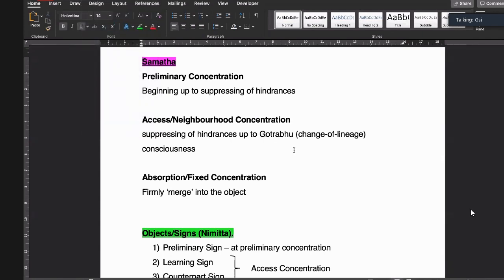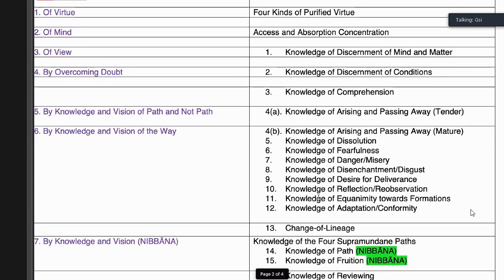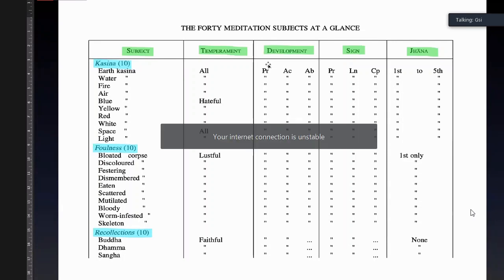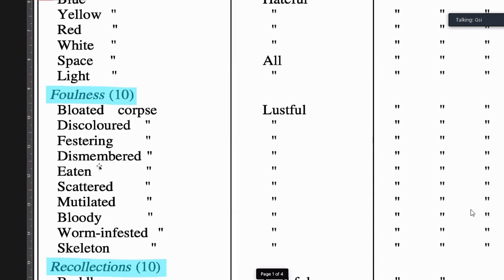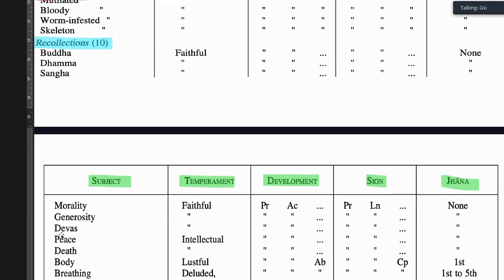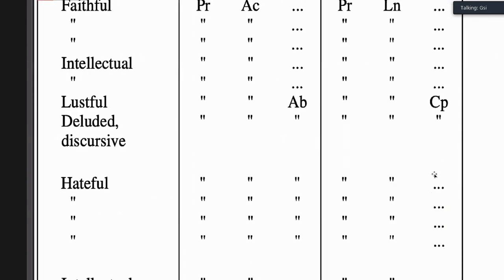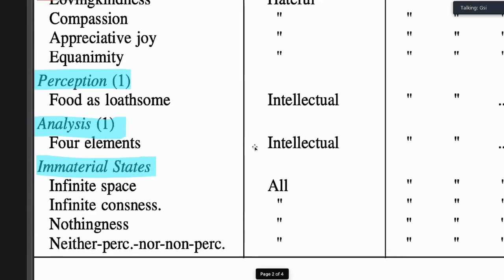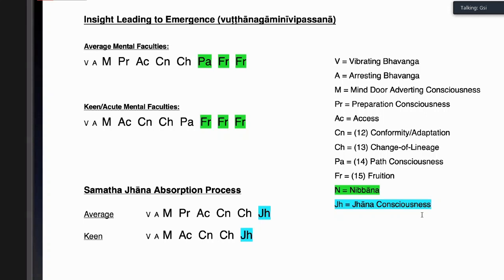22 20210331 The 4 Noble Truths - A Yogi's Approach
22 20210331 The 4 Noble Truths - A Yogi's Approach : The Path Leading To The Cessation Of Dukkha - On Different Kinds Of Samatha Meditation And Its Jhana

Bhante Gavesi is a Malaysian Bhikkhu ordained by the late Sayadaw U Pandita of Panditarama in Yangon, Myanmar in the year 2001. He has conducted numerous retreats both locally and internationally. Bhante is the Spiritual Advisor of Peace House, in Penang, Malaysia.